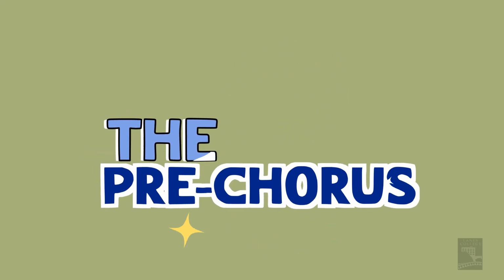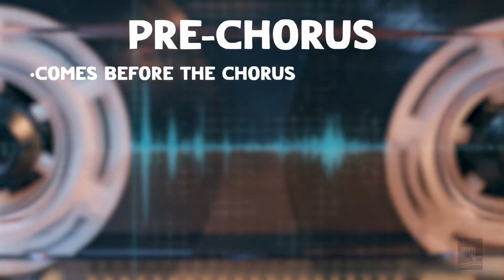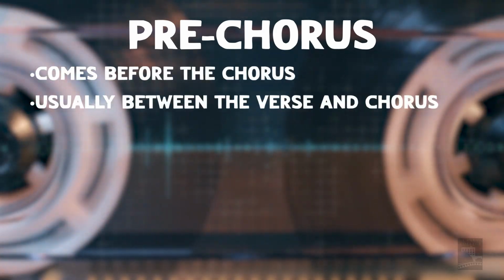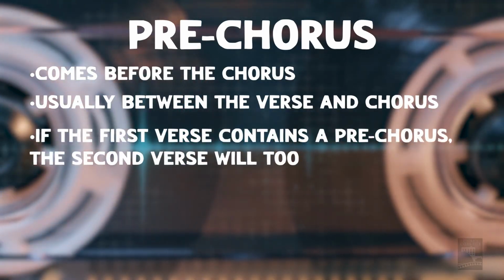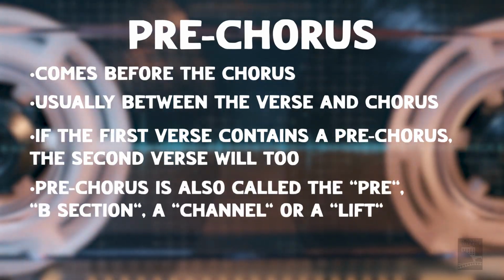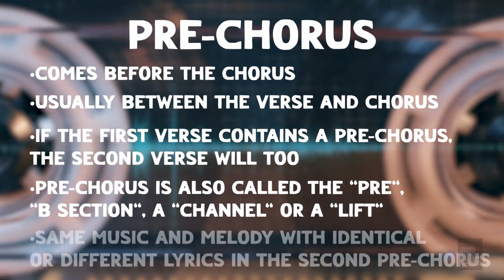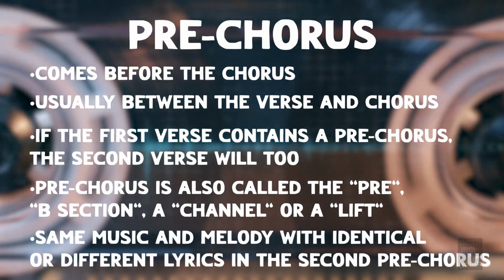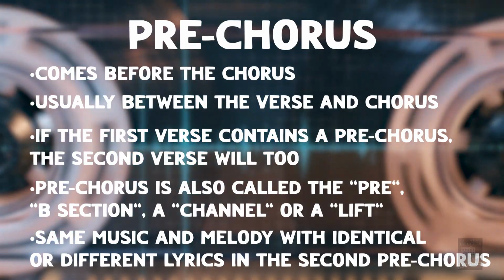Secondary Song Sections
Discover how secondary song sections like the Intro, Pre-Chorus, Turnaround, Tag, Outro, and Ending, can add depth and character to your music. A quick guide to enhancing song structure!